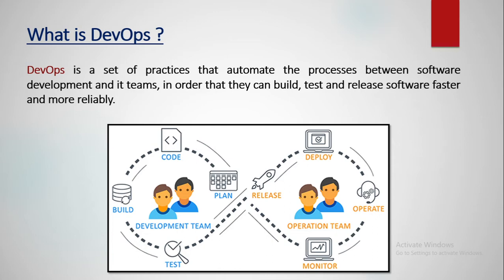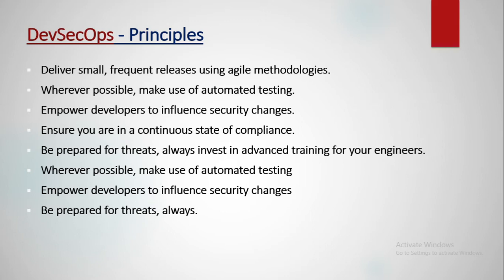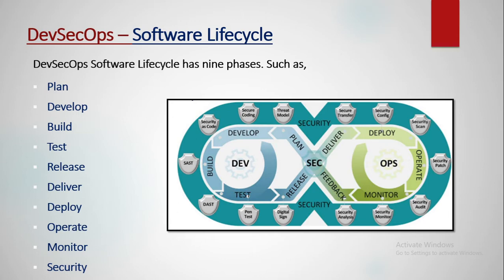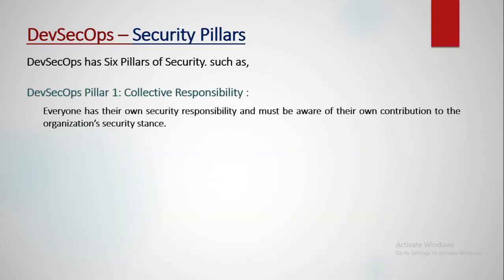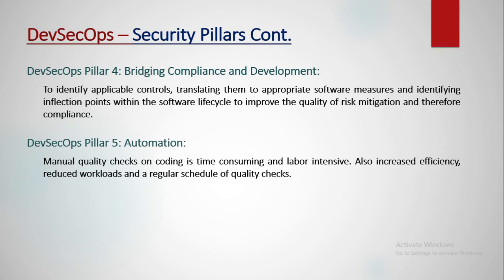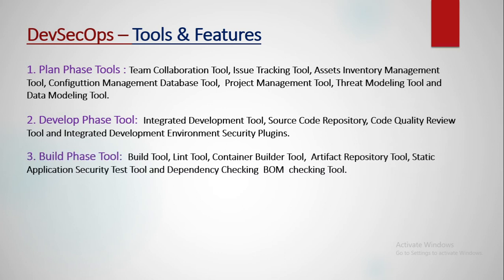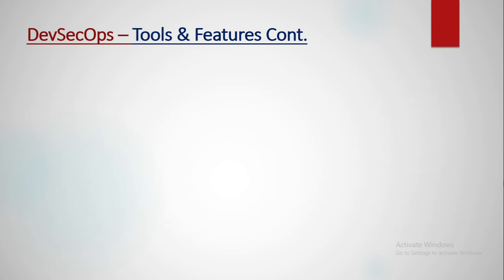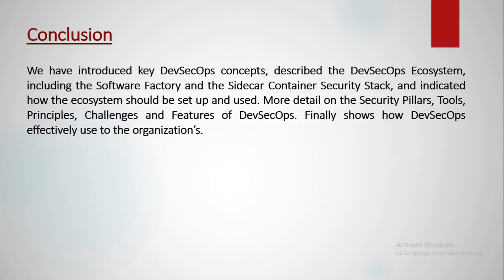DevSecOps Assignment - MS20906726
Kasun Madushan - MS20906726